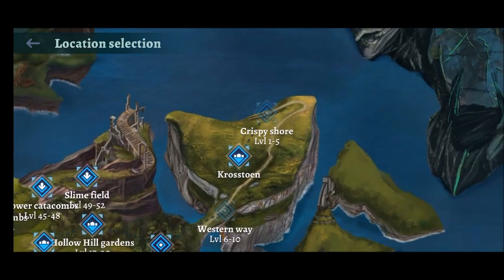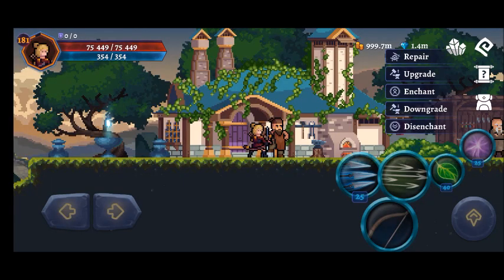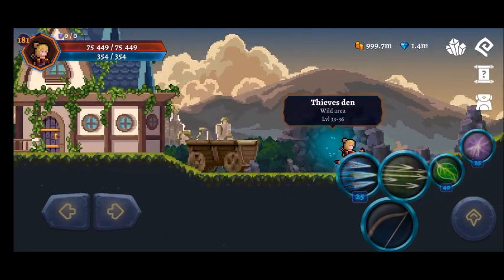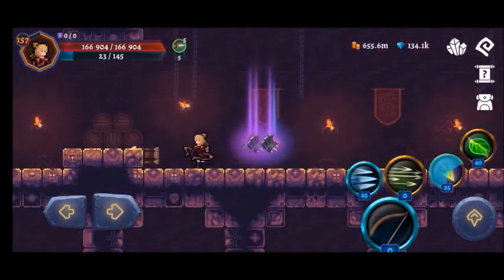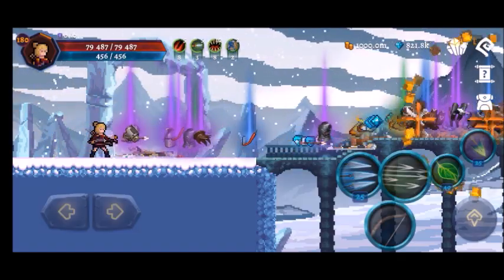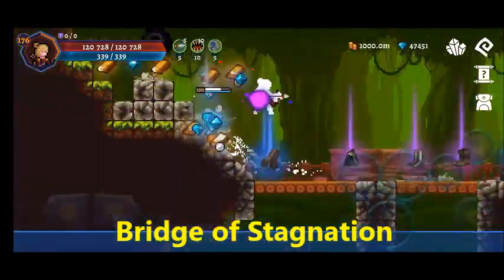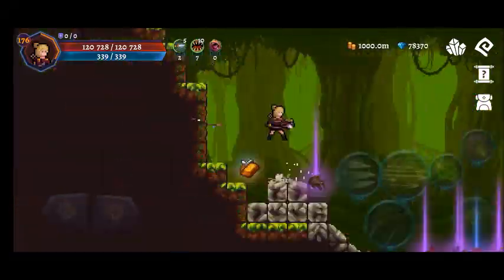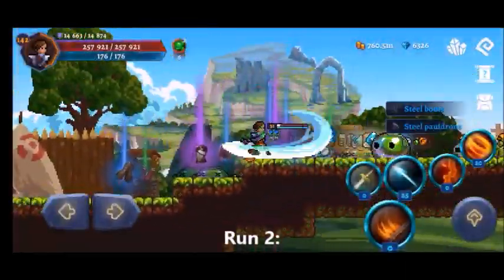Darkrise: Picking 5 interesting areas to talk about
Hello everyone. I'm back! Anyway, in this video I take a look at five different areas in Darkrise based on personal preference to talk about, explaining why I picked each one.